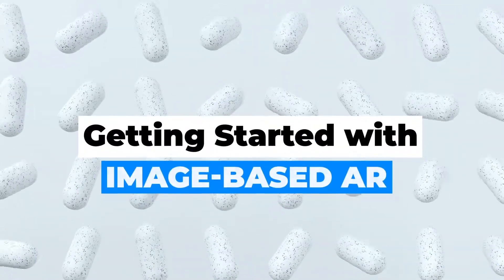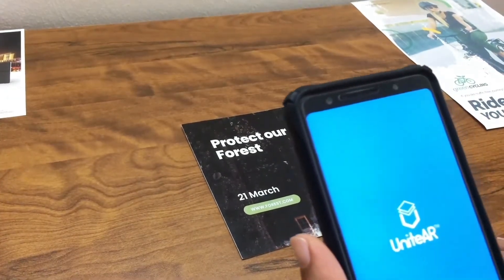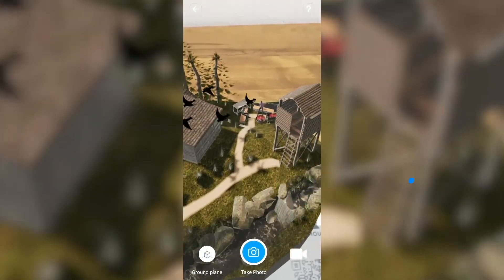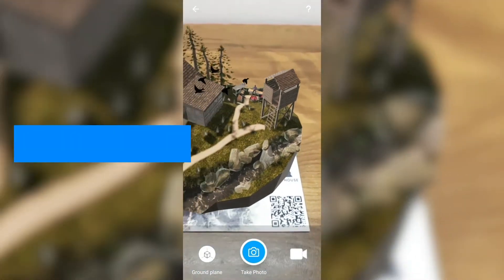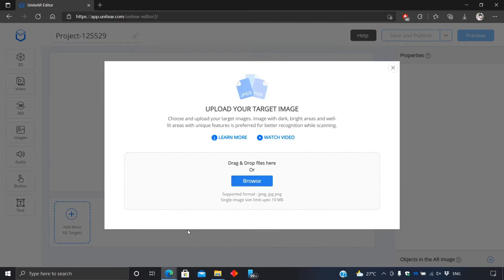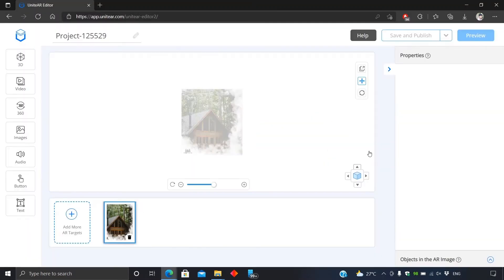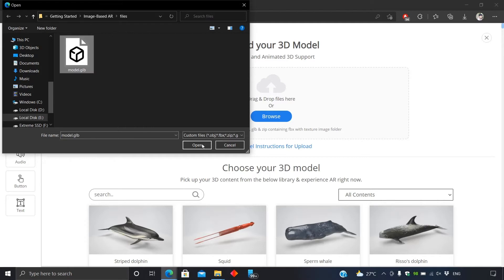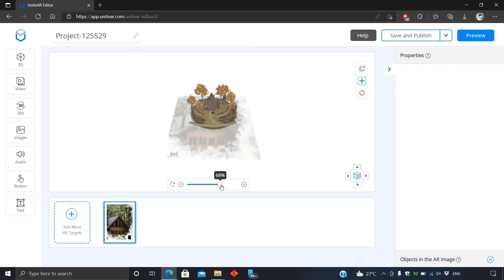Getting Started : UniteAR's Image-based Augmented reality experience & Creation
This video will explain how to create an augmented reality image tracking experience in UniteAR.